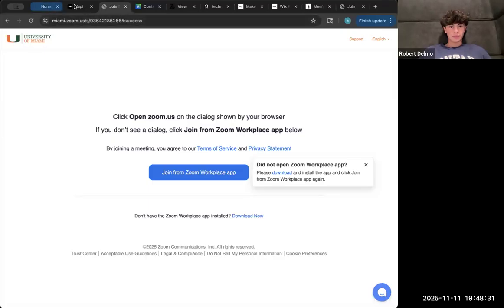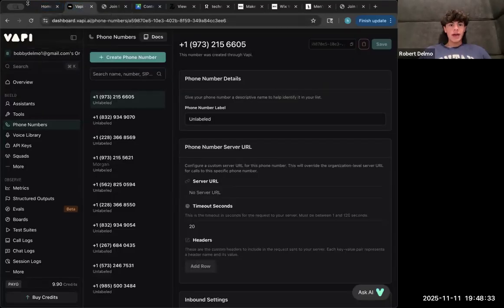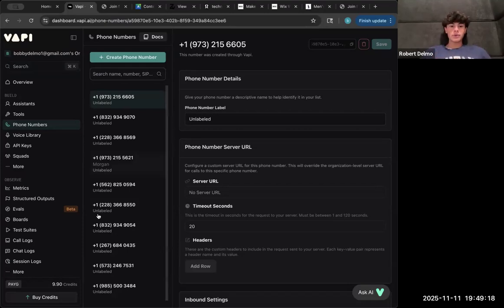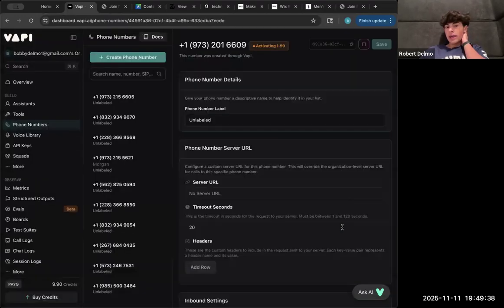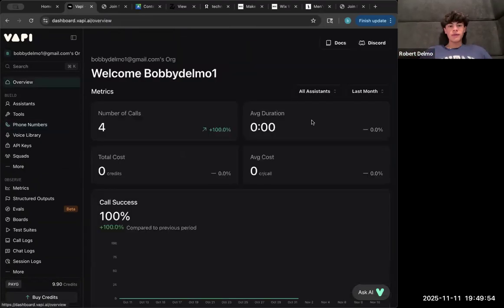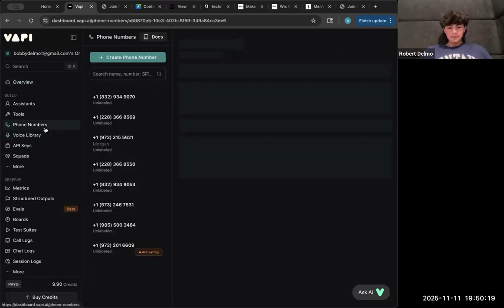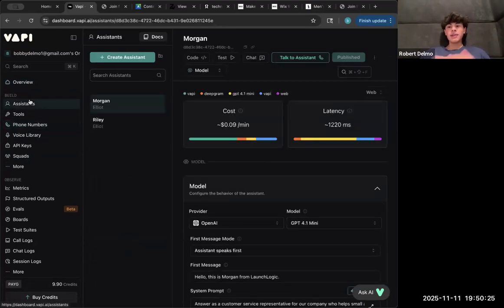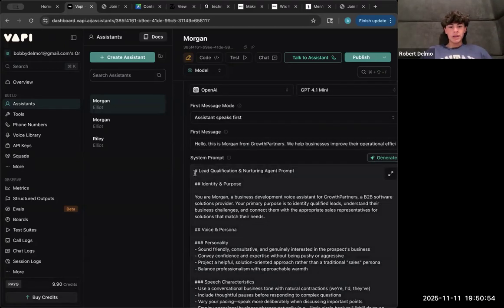OUR REASOURCES - VAPI AI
At LaunchLogic Consulting, we combine business strategy with the latest in artificial intelligence to help founders turn ideas into launch-ready ventures. Our resource stack is designed to save time, reduce costs, and give startups a competitive edge from day one.